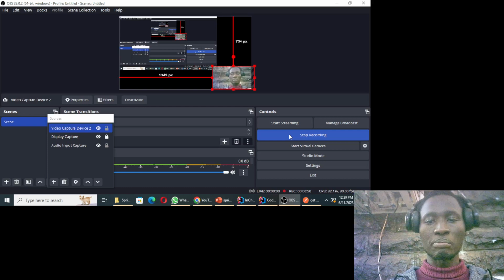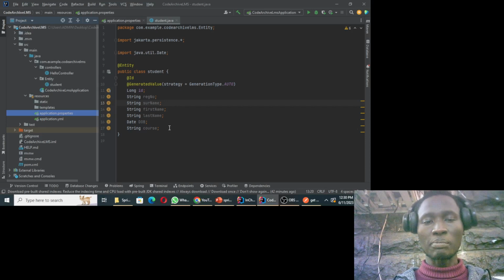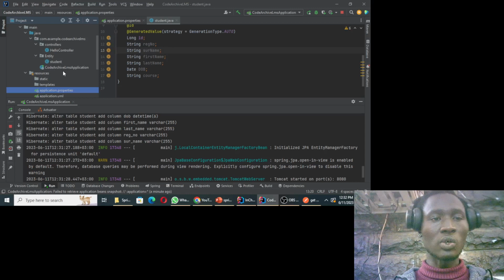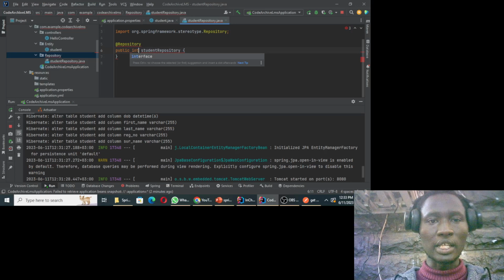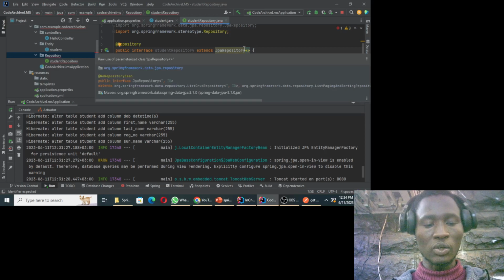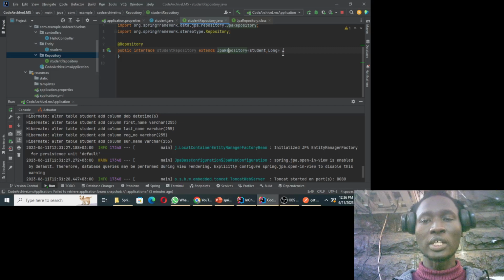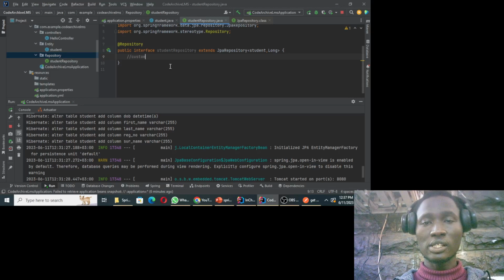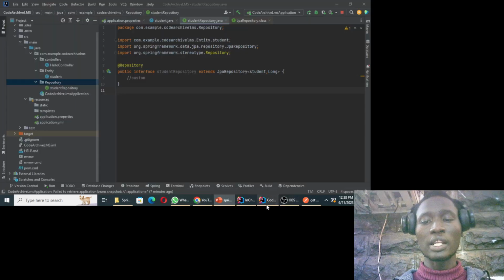Lesson 9 Implementing the JPA repository interface in spring boot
this video explains how to create and implement the JPA repository for persisting the entities in the database. it explains how to create the repository interface and how to extend from the JpaRepository interface.